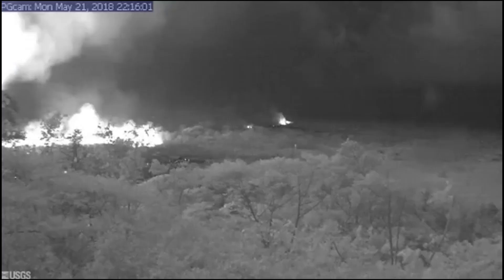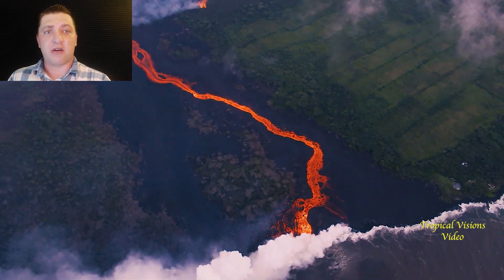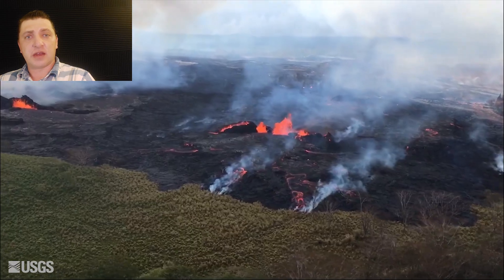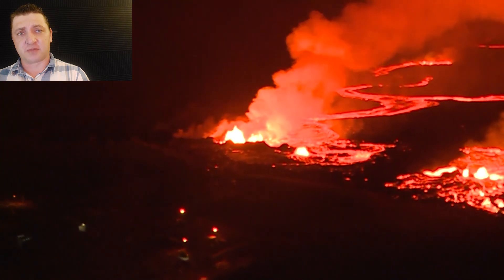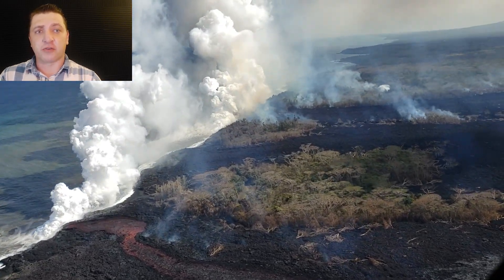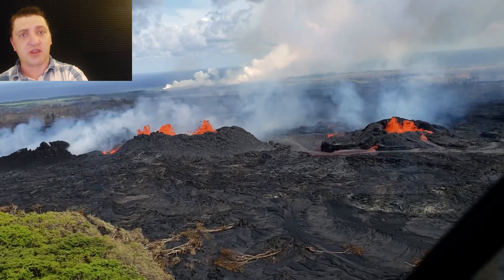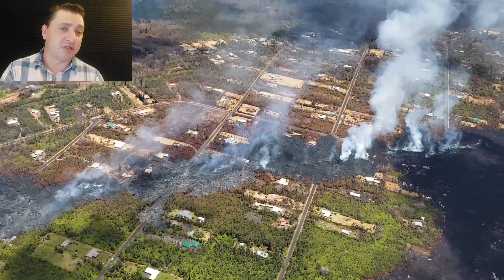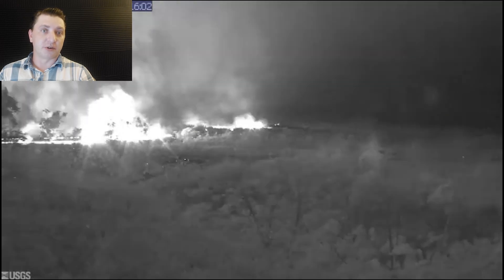Drones On - May 22nd and 23rd, 2018 Kilauea Eruption - Perched Ponds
Combined footage of the 2018 Kilauea Eruption, May 22nd and 23rd. In this episode, the eruption continues to feed an ocean entry by MacKenzie State Park as activity slowly works it way up the rift zone. Perched ponds of lava have collected around a few of the active fissures.

Footage in this episode courtesy of USGS, DOD, Hawaii County Civil Defense, Mick Kalber, Scott Wilson, Ikaika Marzo, and Andrew Hara.